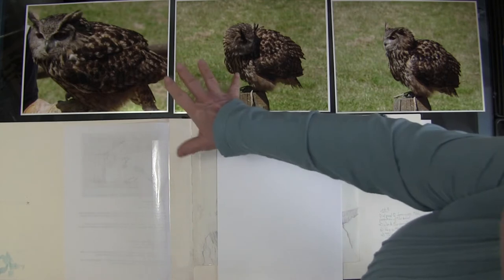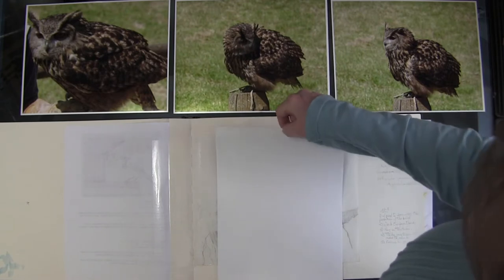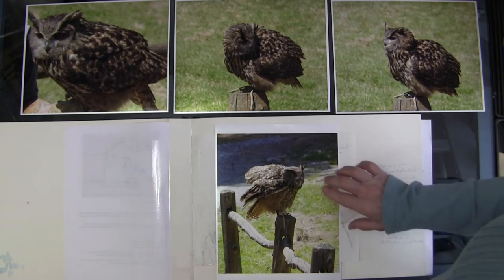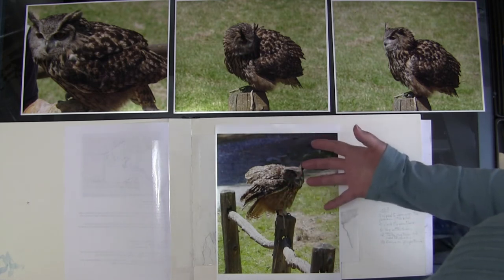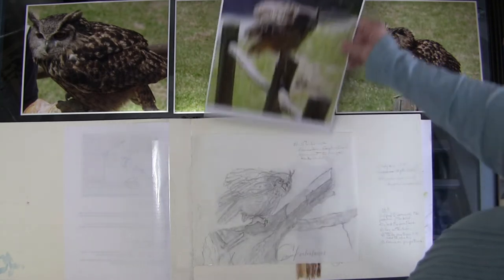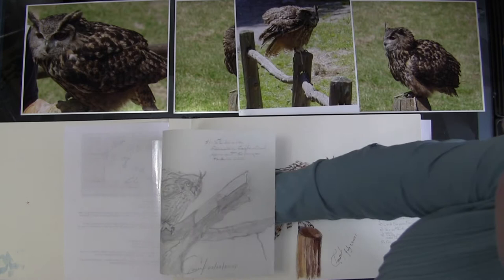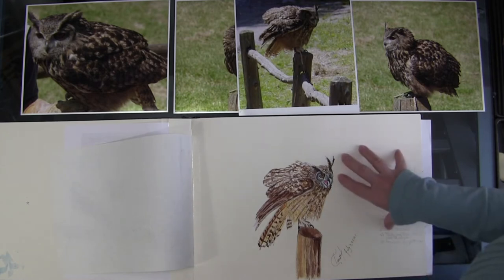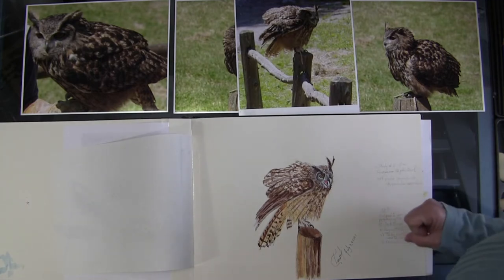Eurasian Eagle Owl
Creation process of the painting.